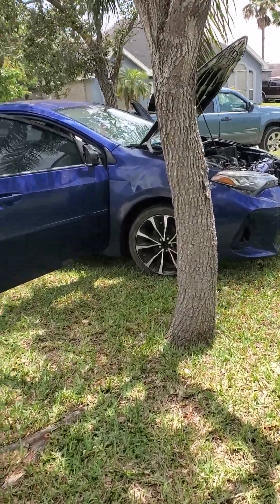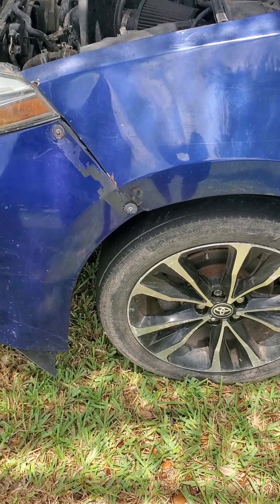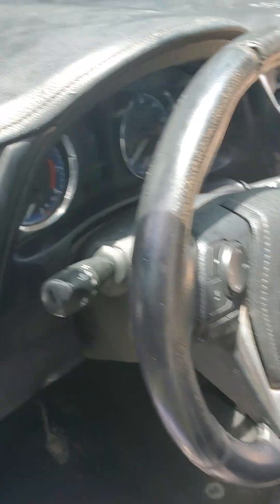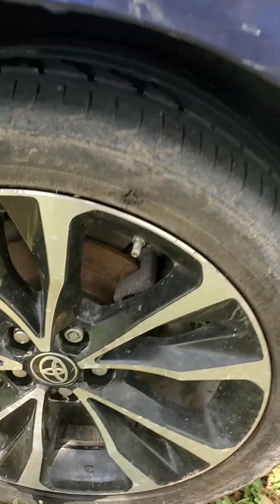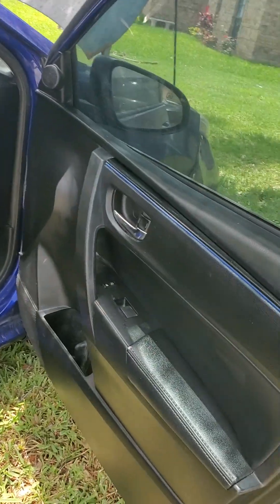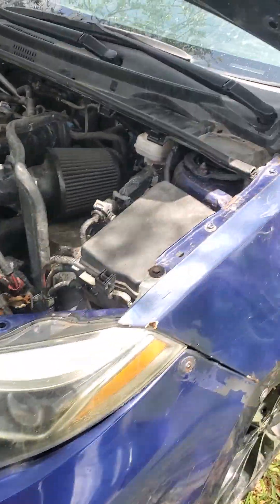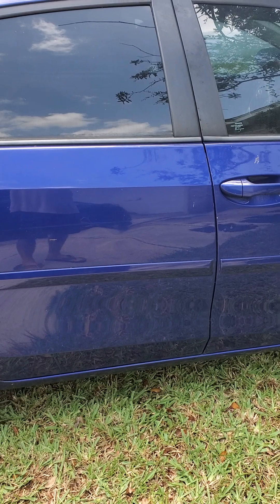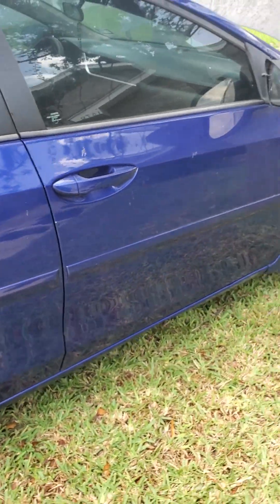Cheapest Toyota Ever Update